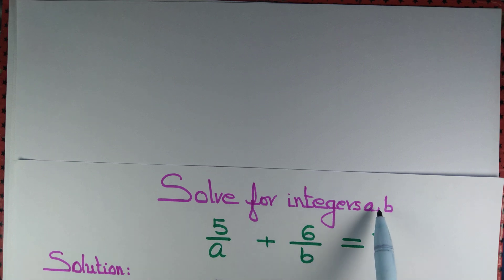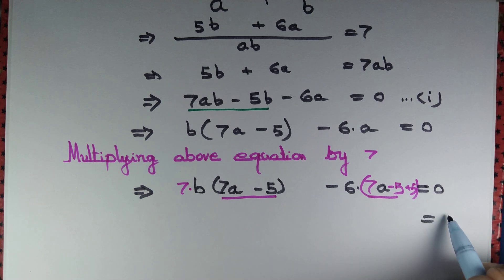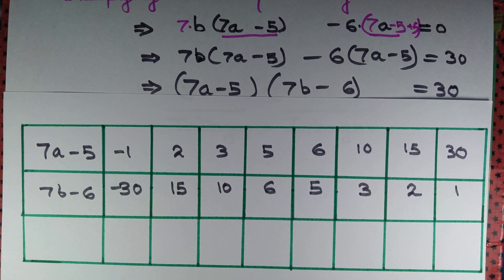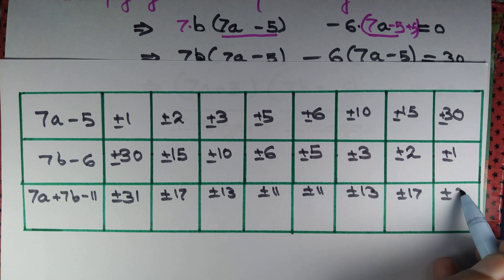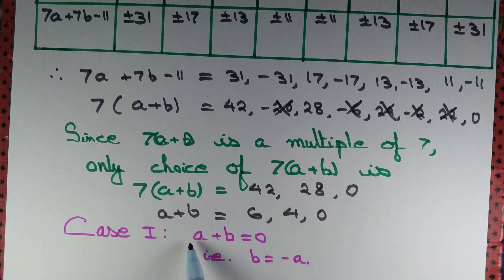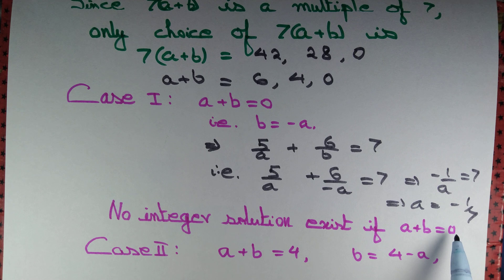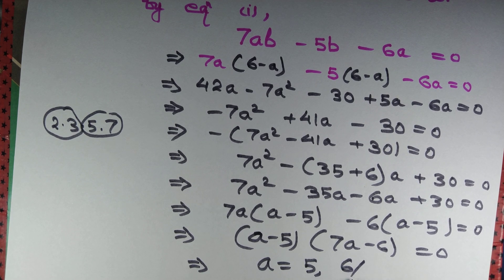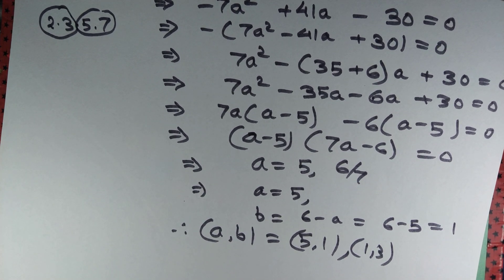Solve the equation 5/x +6/y =7 in integers , Math Olympiad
We simplify the given expression and apply the fact that every non zero integer is having finite number of factors to solve the given equation in integers.